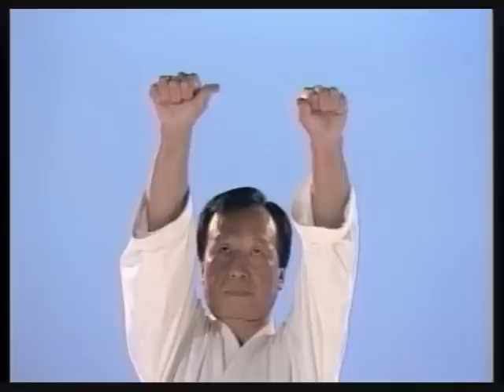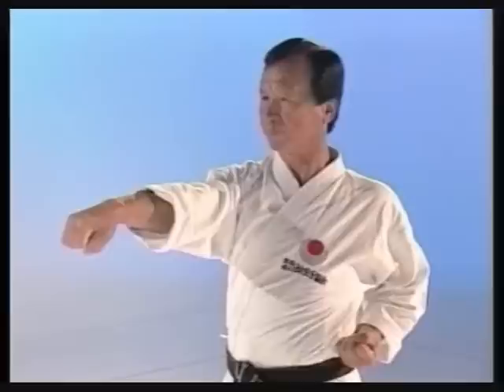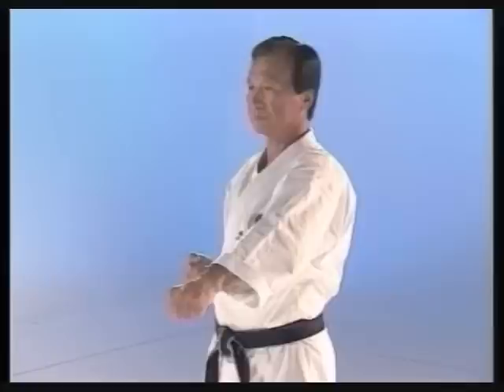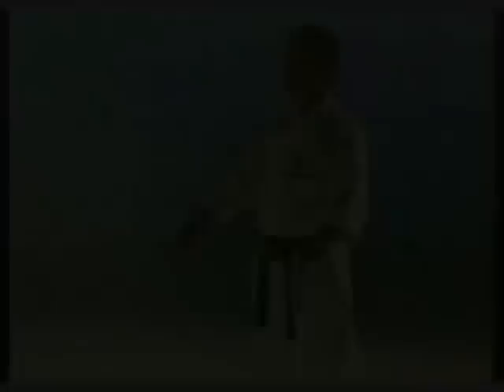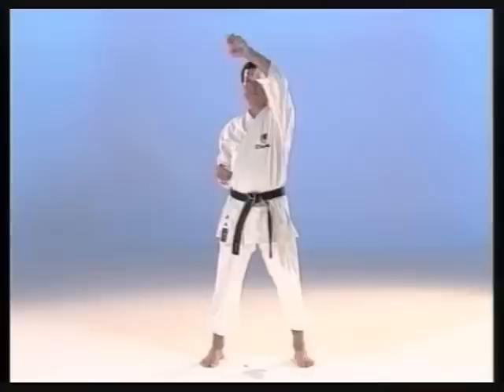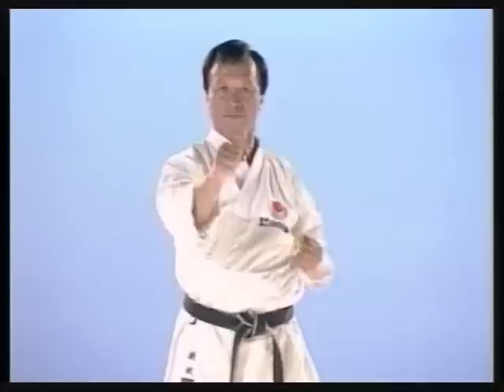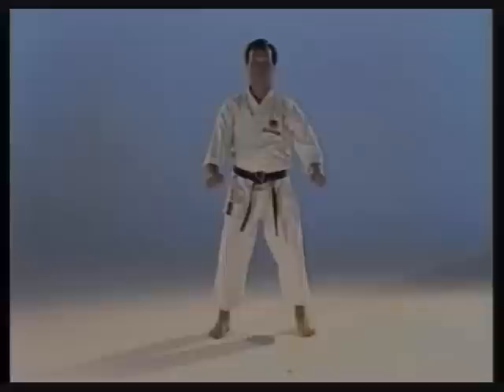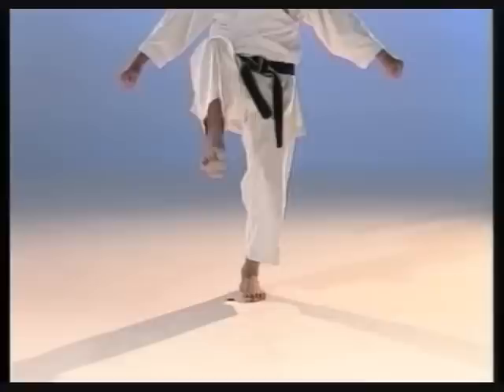Basics 1 - K Enoeda wmv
Shotokan Basics